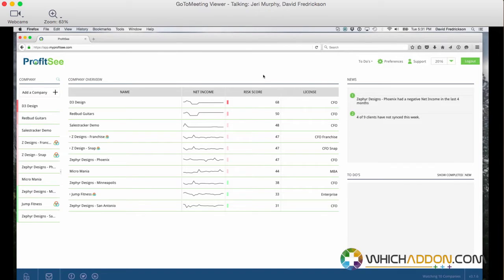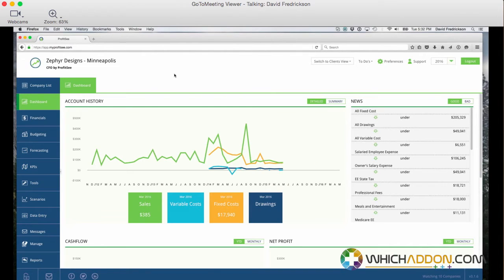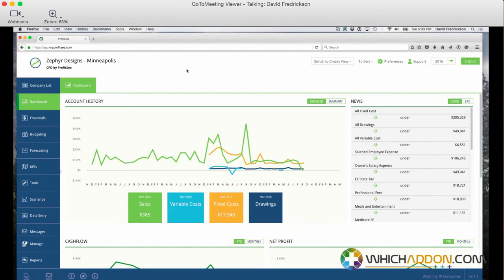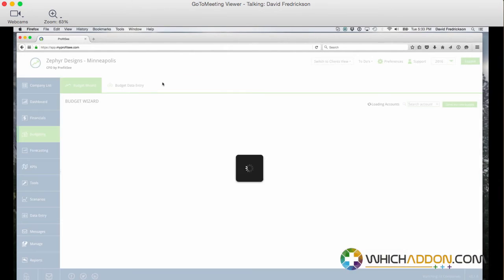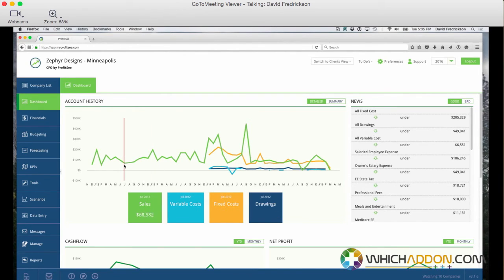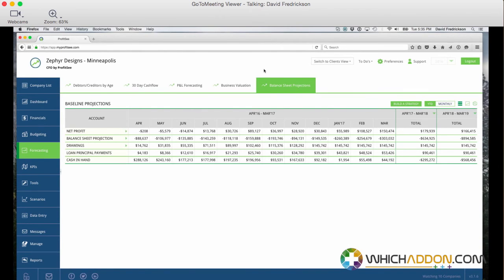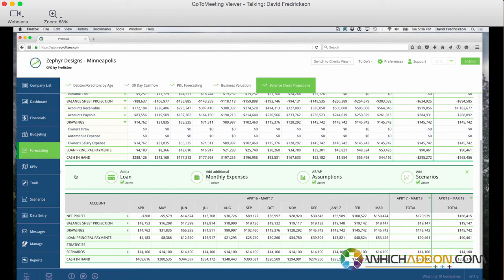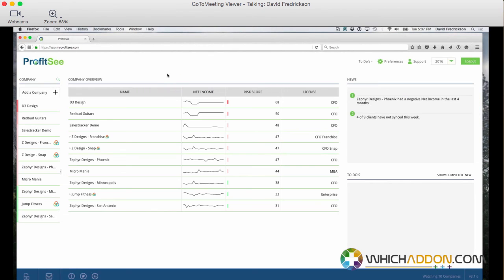ProfitSee Demo by David Fredrikson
President of ProfitSee David Fredrikson, demonstrates in 5 minutes how ProfitSee works on Whichaddon.com

ProfitSee works online as well as offline with popular software such as Quick Books, Xero and even importing CSV's from an offline solution.

We will be following the same format as all our interviews.

1. A Small introduction of ProfitSee
2. What industries the ProfitSeeServes
3. What other software does the ProfitSee integrate with
4. Core points of difference
5. Top Features of ProfitSee
6. Three new features in development
7. Where do you see ProfitSee in the next 3 years

Followed by a demonstration of ProfitSee

1. Summary demo
2. Typical everyday workflow
3. Advanced features